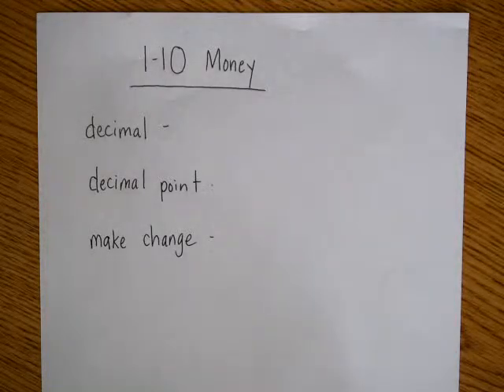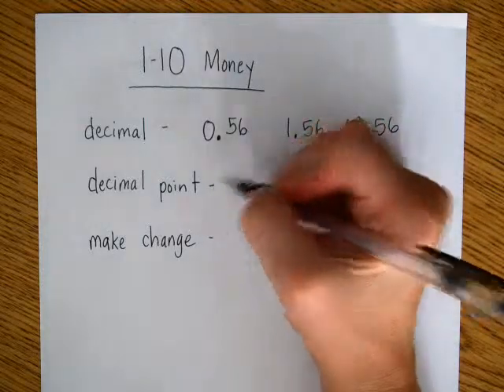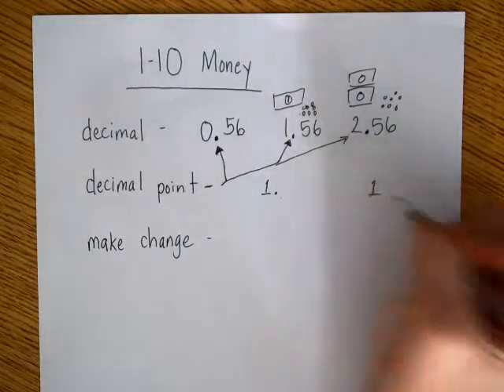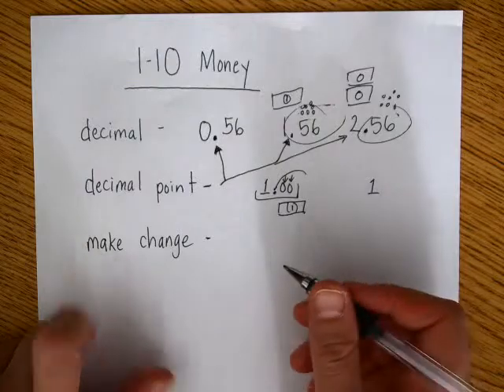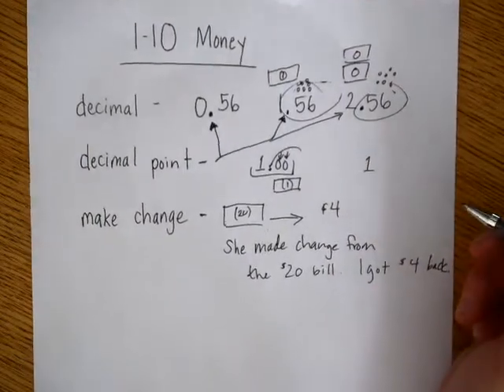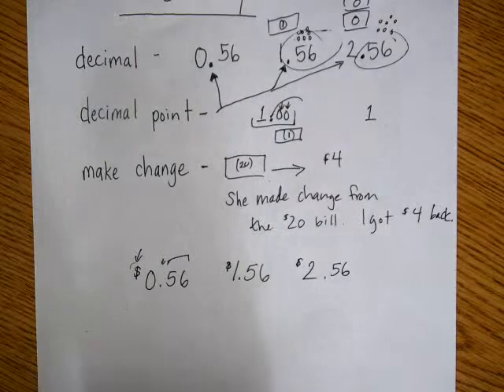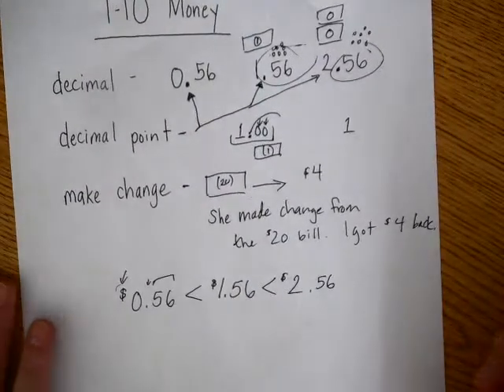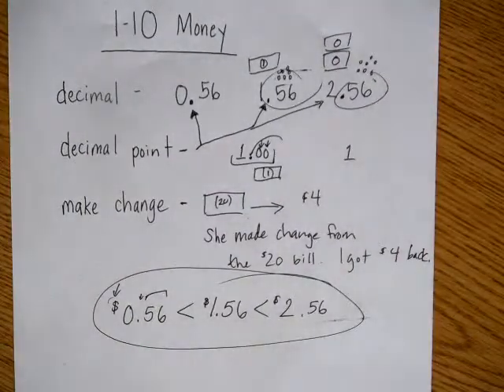Everyday Mah Lesson 1 10 Parent Help Video